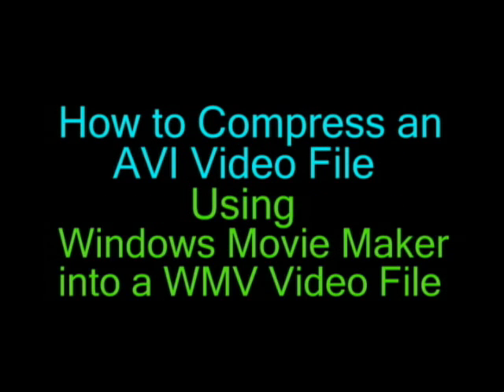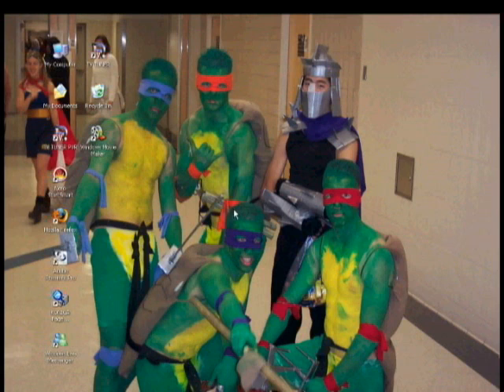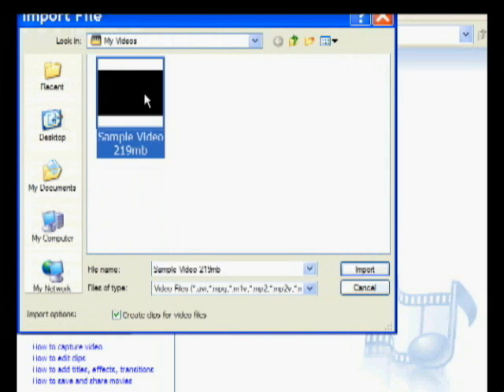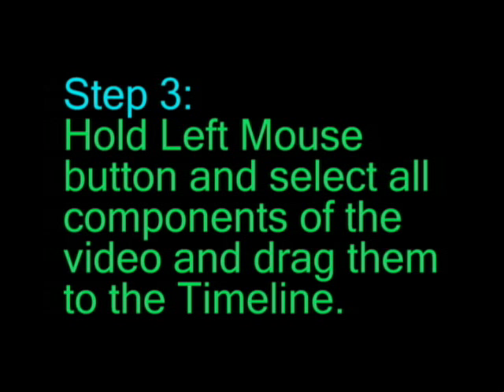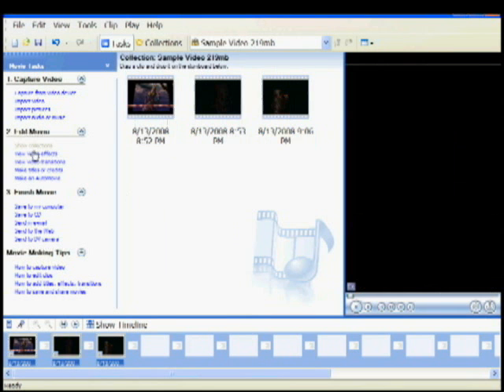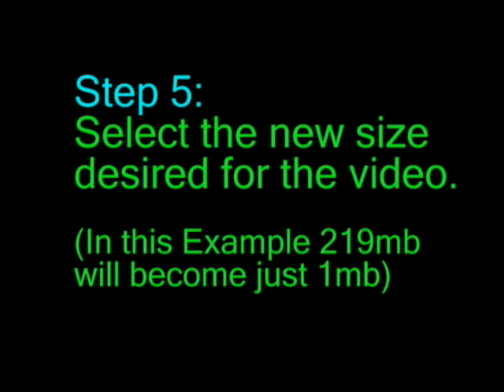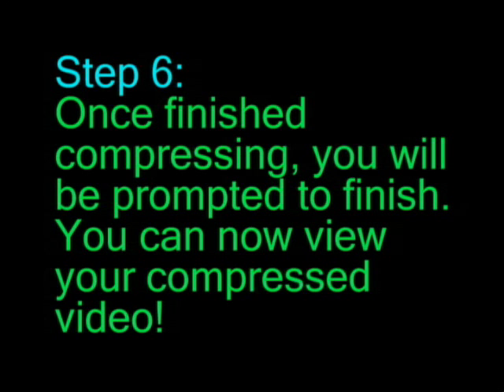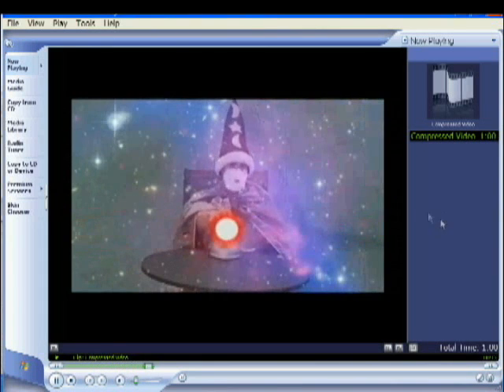How to Compress an AVI Video File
In this simple tutorial, I show you how to compress an Avi Video file into a smaller WMV file. This is very helpful when trying to upload a personal video to the internet that would otherwise be too large.